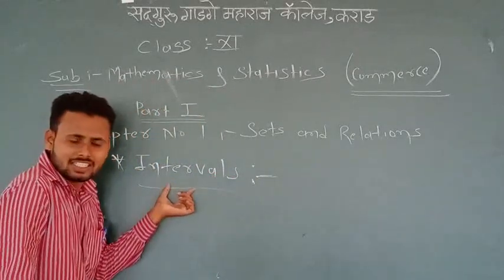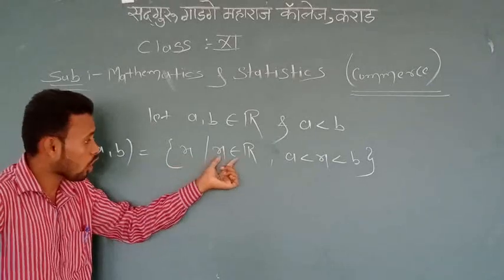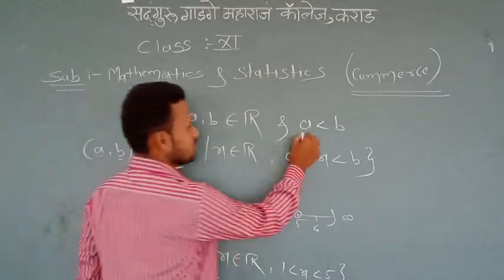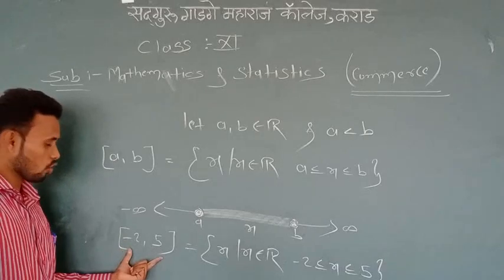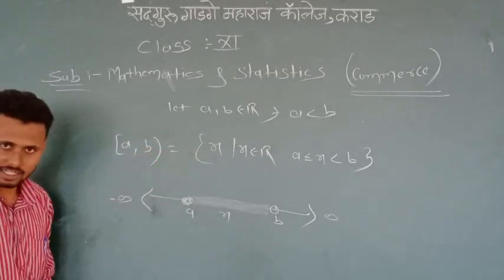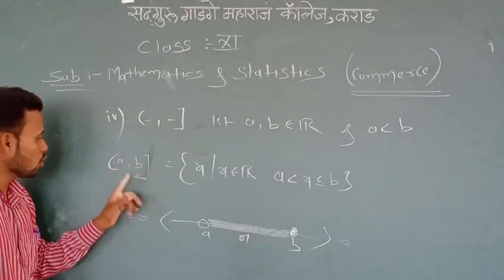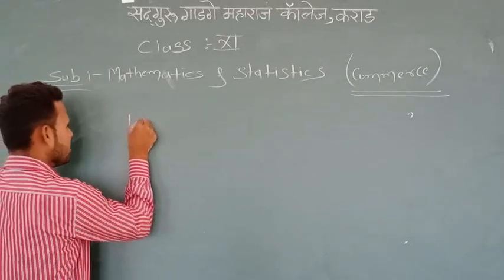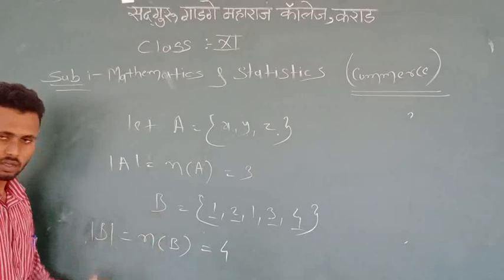Mathematics (XI commerce)